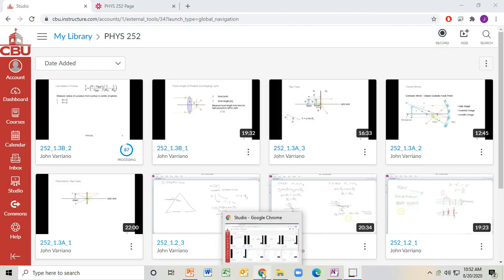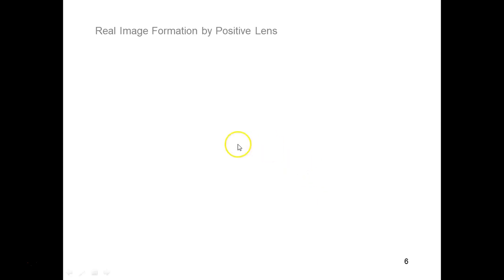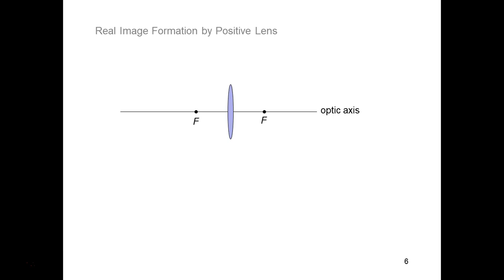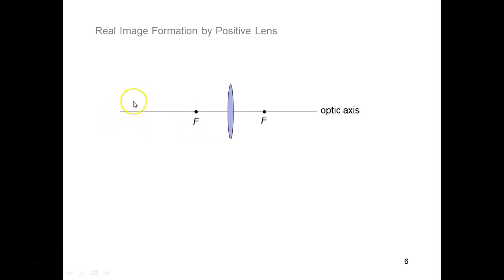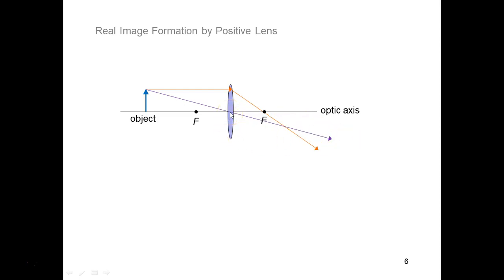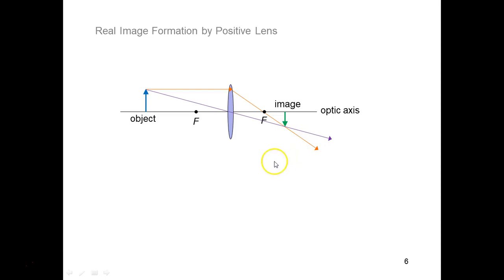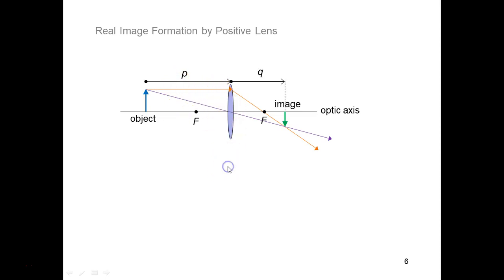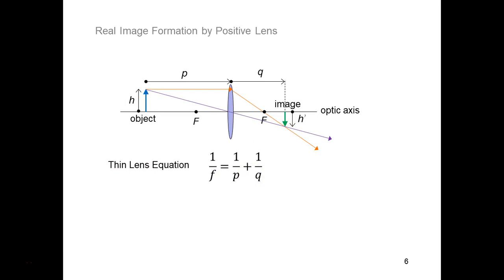252_1.3B_3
Part 1.3B Image Formation: Thin Lenses
Video 3
positive lens ray trace, Thin Lens Equation, lateral magnification